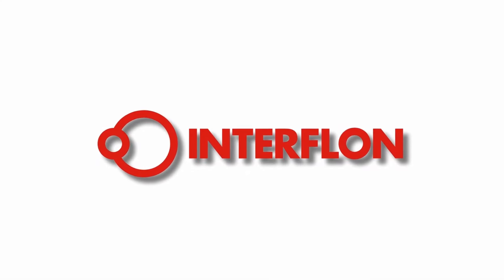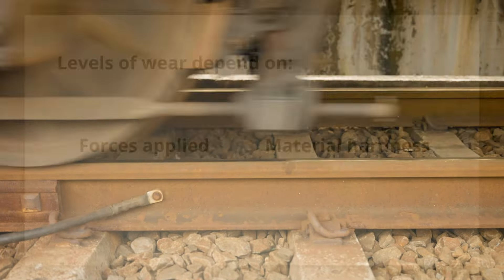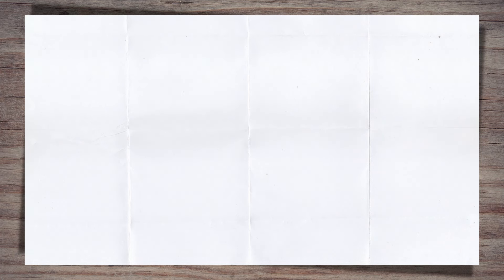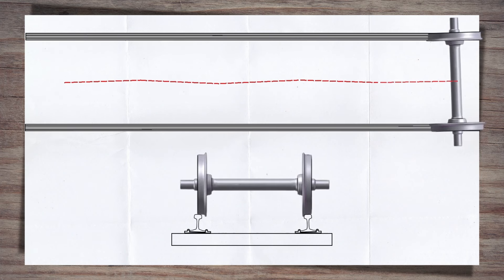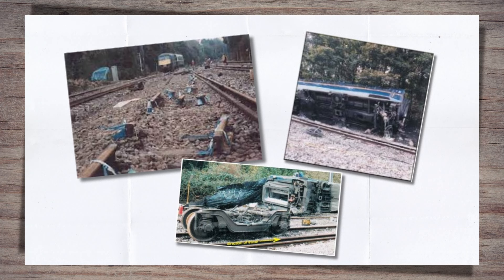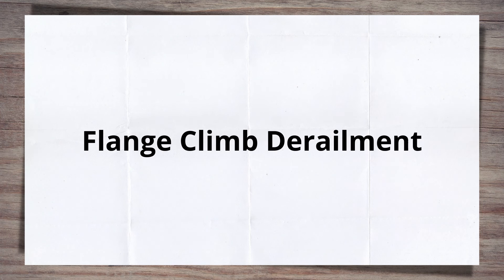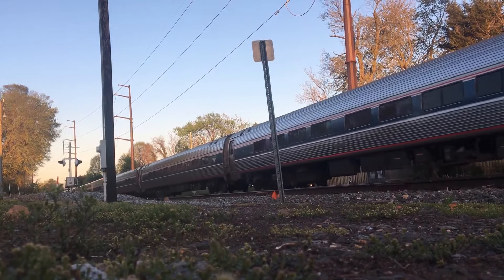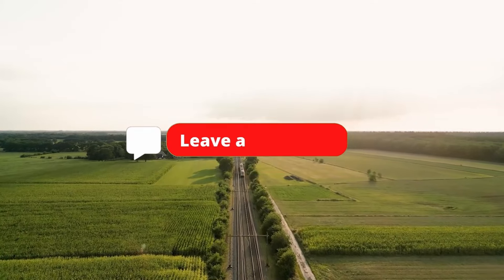How Rail Lubrication Prevents Train Noise and Track Damage Simply!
Ever wondered why trains make that awful screeching noise on curves? 😱 It’s not just annoying—it’s a sign of serious wear and tear on the rails! In this video, we explore the crucial role of lubrication in maintaining plain line sections of the railway. 🚆✨

We'll cover:

- The importance of lubrication to reduce friction and noise 🔧
- Types of rail wear, including side wear, RCF, and GCC ⚙️
- How proper lubrication can prevent costly rail damage and derailments 🛤️
- Why Interflon's advanced lubricants are a game-changer for railway maintenance 💪

Interflon offers top-notch lubricants that ensure the smooth operation of railway components, from point machines to counterweights. Discover why professionals trust Interflon for all their maintenance needs!

Highlights:

- Understanding rail friction and its impacts 🔍
- Exploring side wear and its causes 🎢
- Rolling Contact Fatigue (RCF) and Gauge Corner Cracking (GCC) explained 🛤️
- The role of lubrication in preventing flange climb derailments 🚋

By the end of this video, you’ll appreciate why lubrication isn’t just about reducing noise—it's about extending rail life and ensuring safety. 🌟 Don’t miss out on the essential tips and expert insights!

Video Chapter's:
00:00 - Intro
02:42 - Side Wear
07:33 - RCF and GCC
10:53 - Flange Climb Derailment
11:55 - Noise
12:45- The Solution
14:37 -Summary